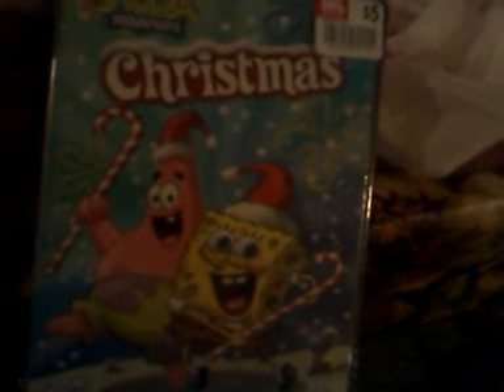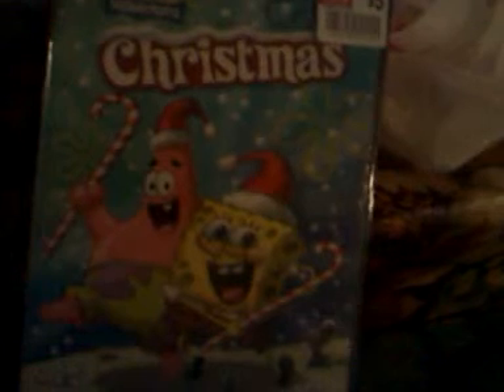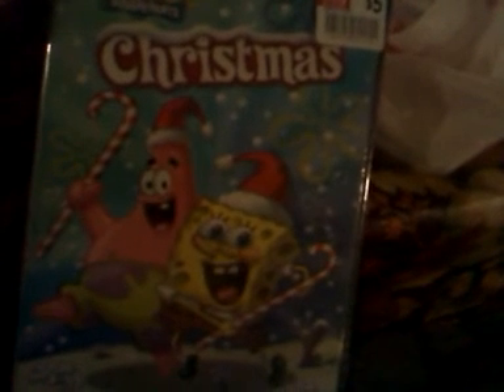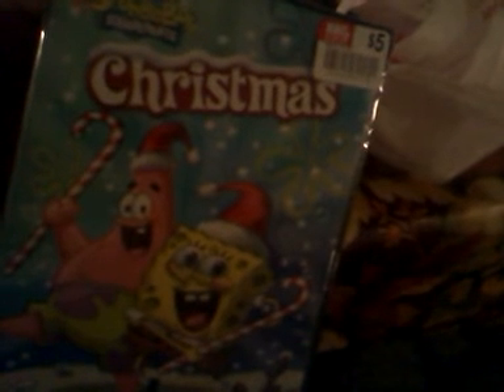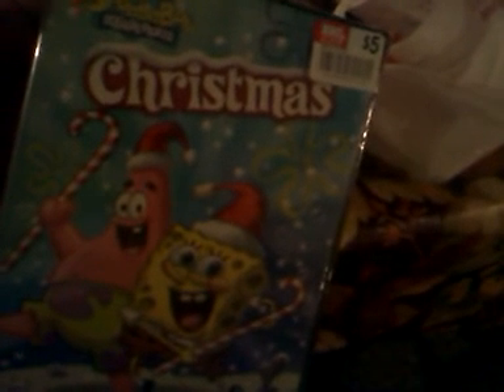Norstrom rack,Areo PS Haul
Here are a few things I picked up here and there